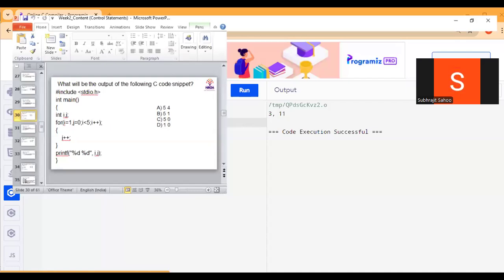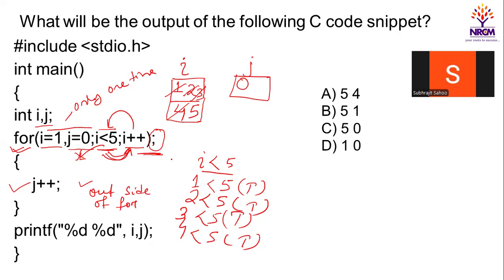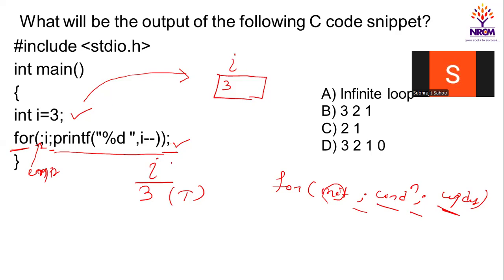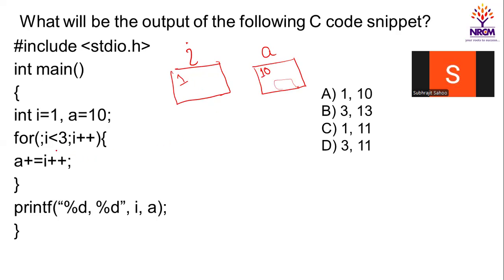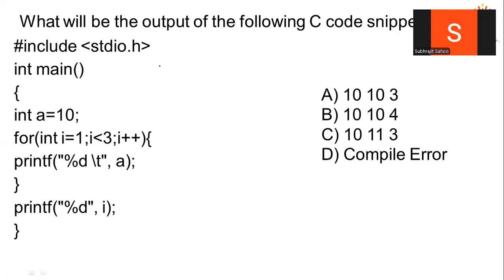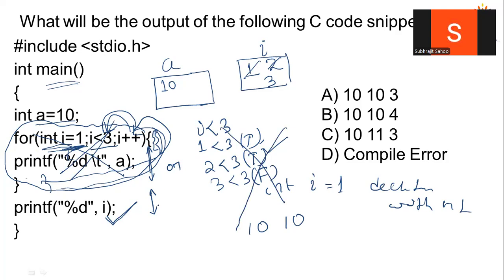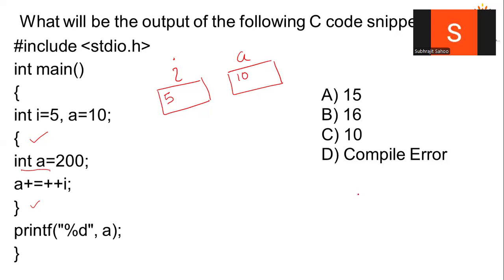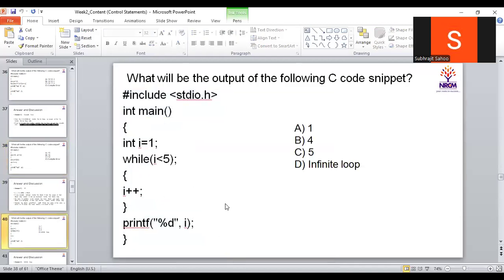Technical MCQ... on control statement by Subhrajit Sahoo Asst prof